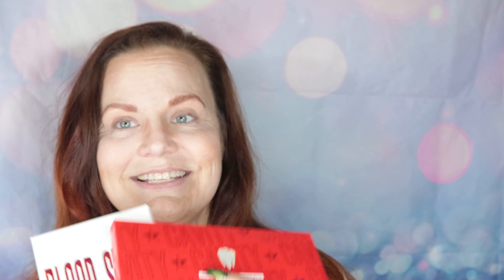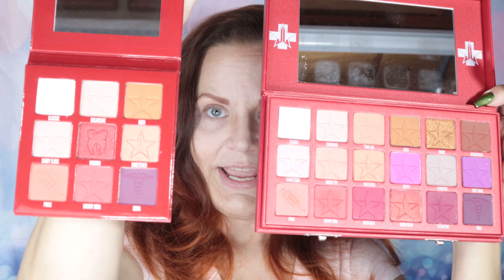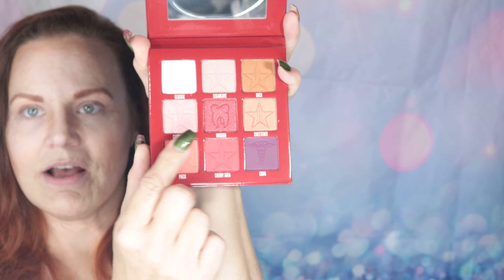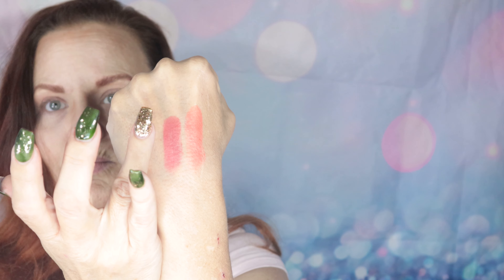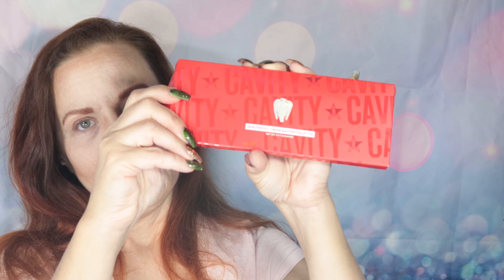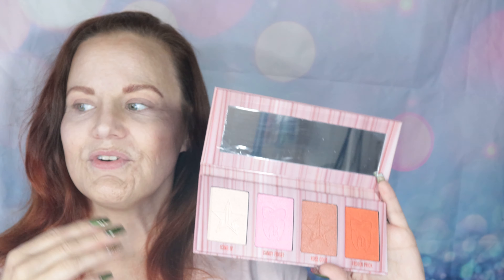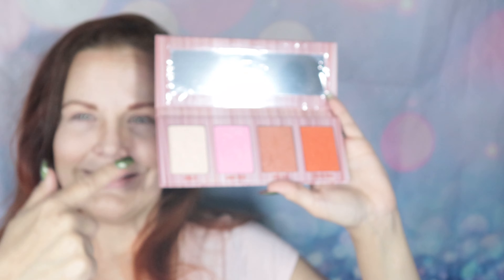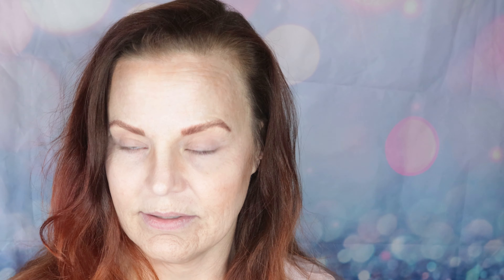Jeffree Star Blood Sugar Anniversary Mini & Highlighter Review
It's the Anniversary of Jeffree Star Blood Sugar!  I snagged a mini palette and the new Cavity highlighter palette.  Join me for swatches and a Jeffree Star packed look.

Products Used:
Jeffree Star Cosmetics-
Blood Sugar Mini Palette